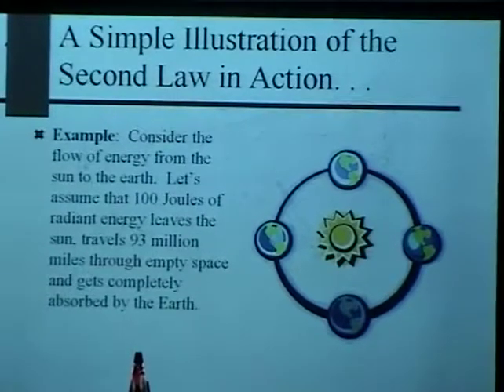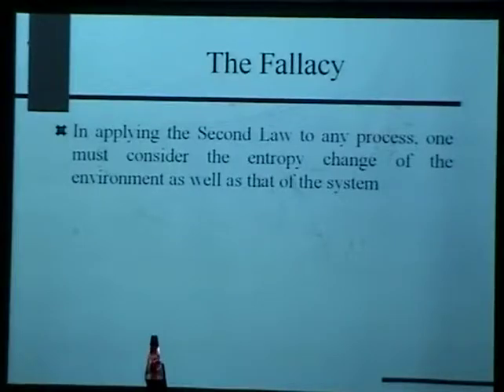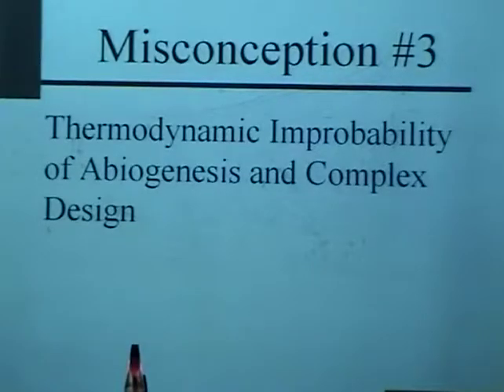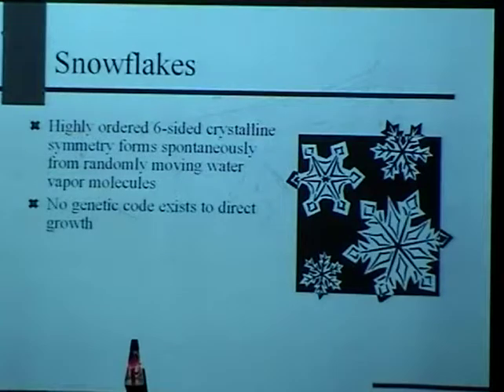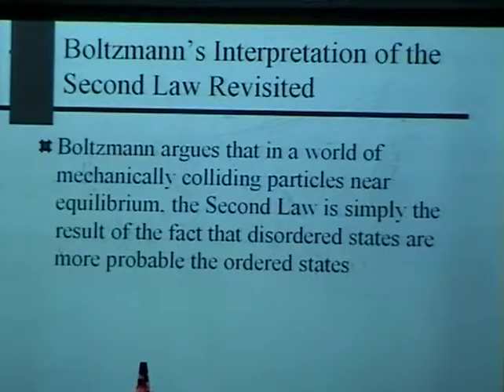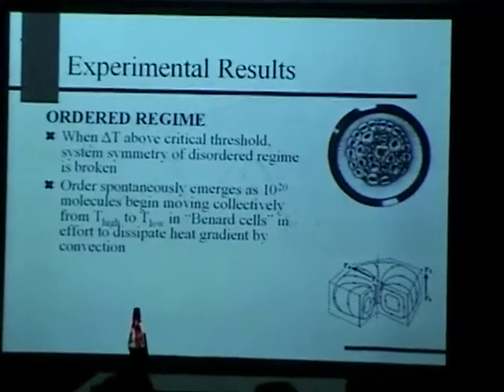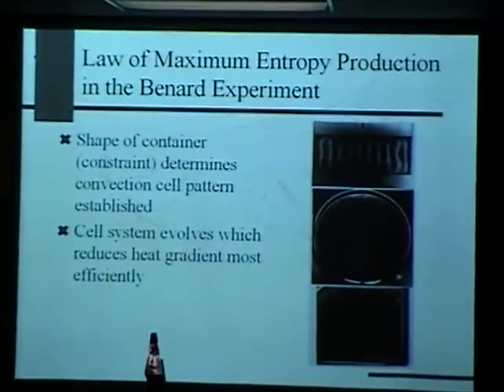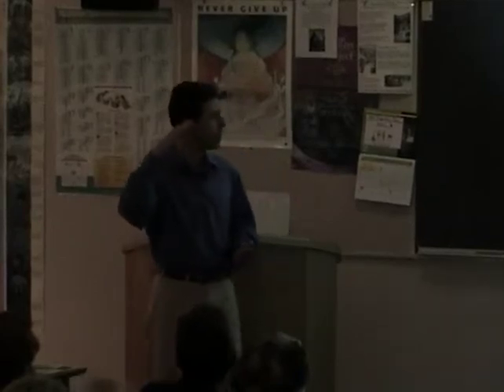Evolution and the 2nd Law Part 2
This is the second video in a two part series on the topic of evolution and the Second Law of Thermodynamics. This video represents the recording of a kick-back science seminar that took place at Modesto Junior College in 2006 at the time Intelligent Design was a hot topic in the media.  This second video continues where the first video leaves off.  It applies the Second Law of Thermodynamics to various processes in nature and illustrates how certain processes can produce localized decreases in entropy while not violating the Second Law.  It ends with a discussion of self-organizing systems, explaining how the creation of order from disorder is not only statistically favored in nature, but how such order creation will certainly result as the most efficient means of reducing gradients in nature.  Abiogenesis is explored as one such example of a self-organizing system.